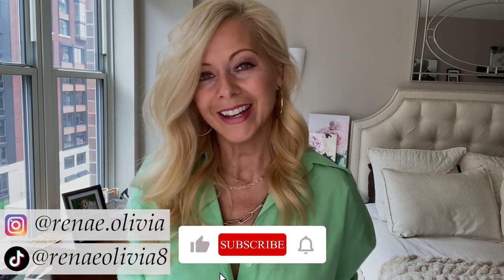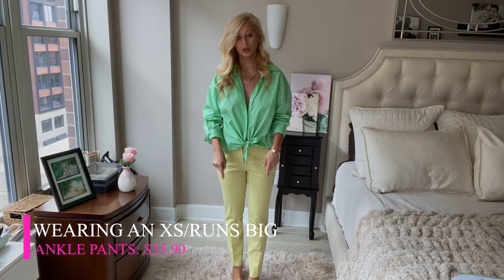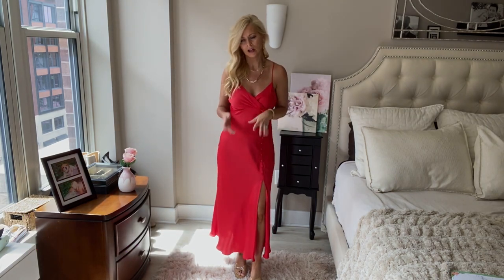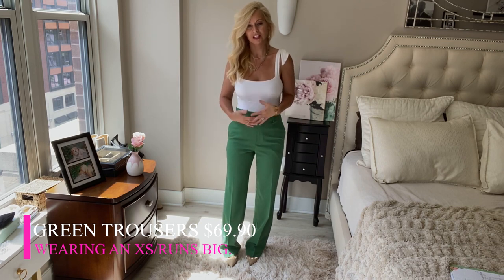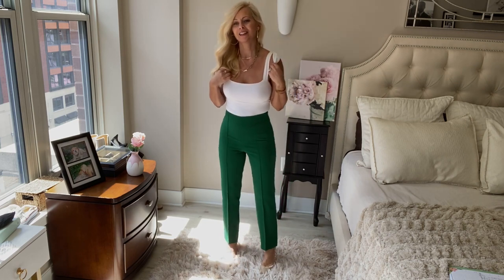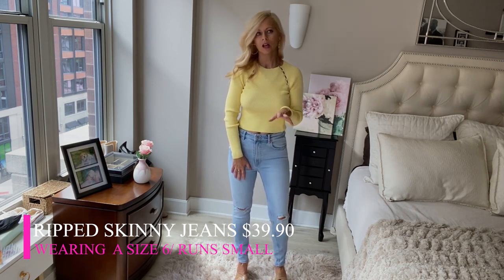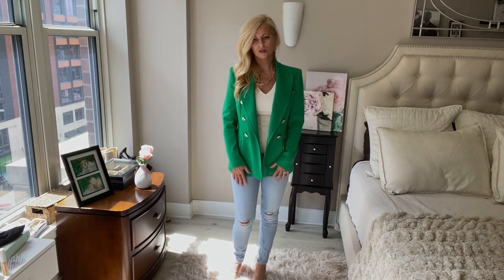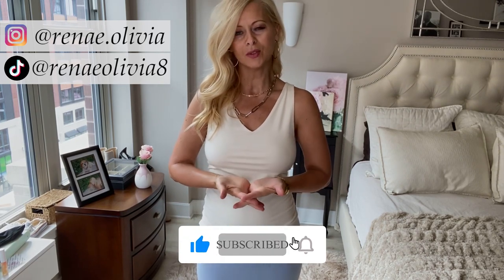COLORFUL ZARA TRY ON HAUL | SPRING/SUMMER STYLING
10. COLORFUL ZARA TRY ON HAUL | SPRING/SUMMER STYLING
Trying on the new Zara Spring/Summer collection, I hope you guys enjoy! I linked everything below :)
xoxo

Gold necklace
Nude Pumps
White bodysuit
Gold necklace
White bodysuit
Gold necklace
Gold necklace

Chapters:
00:01 - Intro
00:29 - green oversized button down shirt
01:10 - yellow ankle pants
01:56 - red dress
02:44 - green slip midi skirt
03:23 - green trousers
04:15 - green ankle pants
05:26 - yellow crop top
06:08 - skinny jeans
06:41 - green double breasted blazer
07:28 - baby blue seamless tube skirt